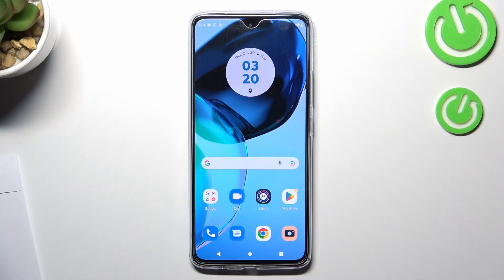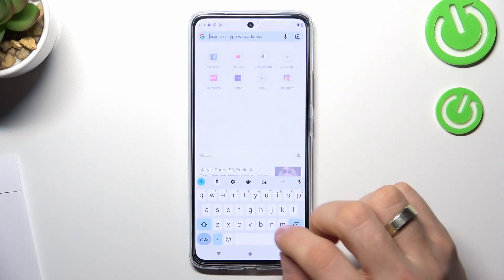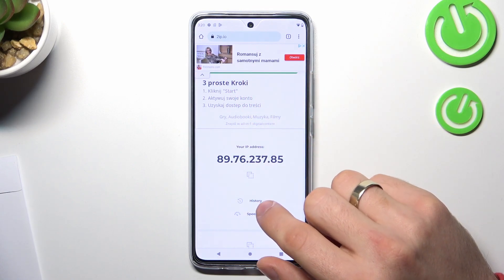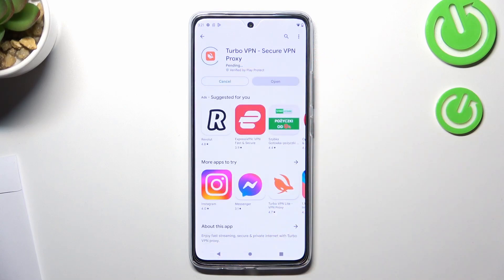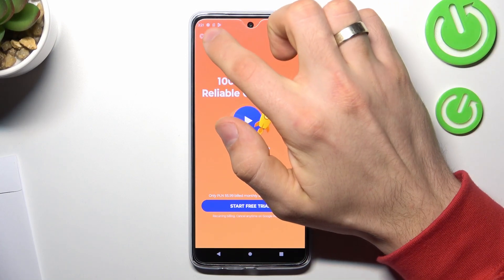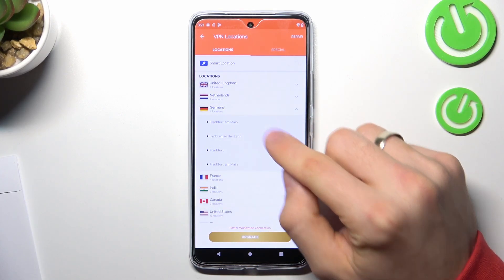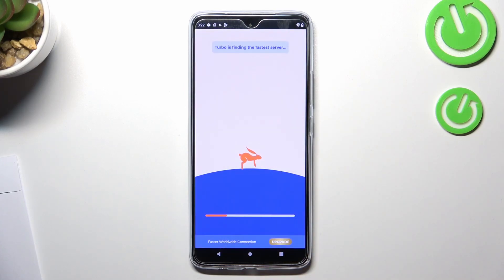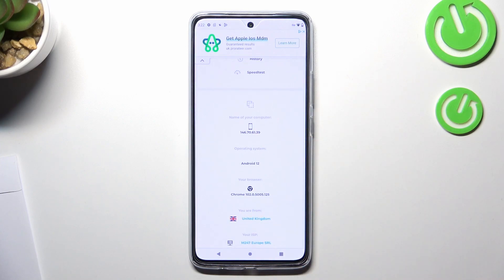How to Set Up Free VPN on Motorola Moto G72 - Install Turbo VPN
Best VPN Find out more about managing VPN on Motorola Moto G72
Welcome. We would like to explain how to set up a Free VPN on your Motorola Moto G72. We'll show you how to download and install Turbo VPN. After that, we'll teach you how to select a VPN location and how to connect to it. Enjoy the video. If you want to know more about your Motorola Moto G72, visit our YouTube channel.

How to install and use the Turbo VPN app on Motorola Moto G72? How to choose a VPN location in Motorola Moto G72? How to enable VPN on Motorola Moto G72? How to activate a Free VPN on Motorola Moto G72?